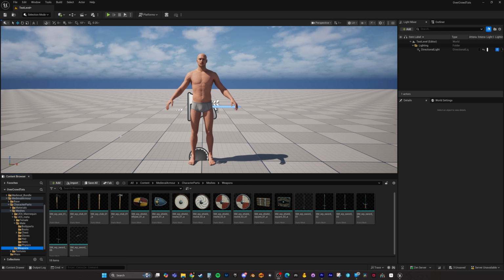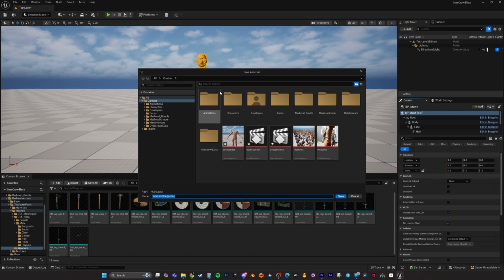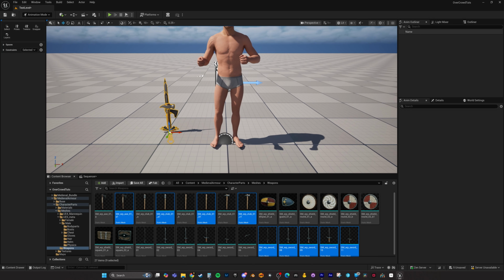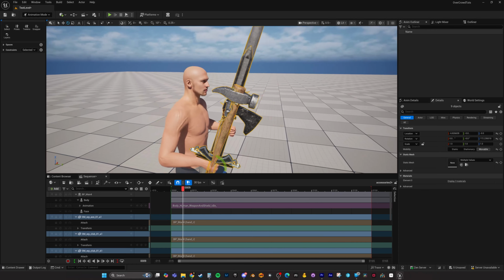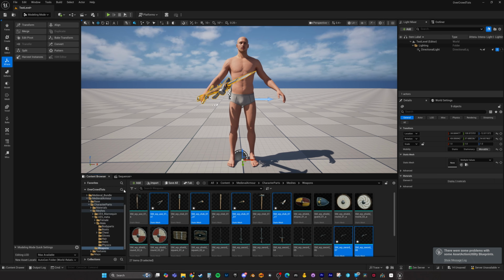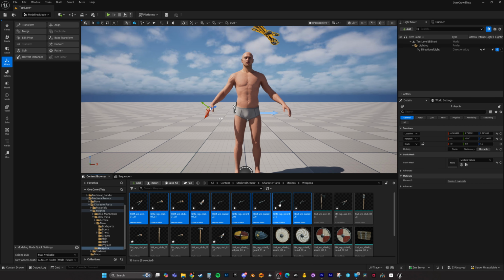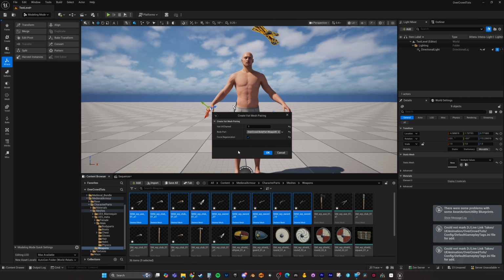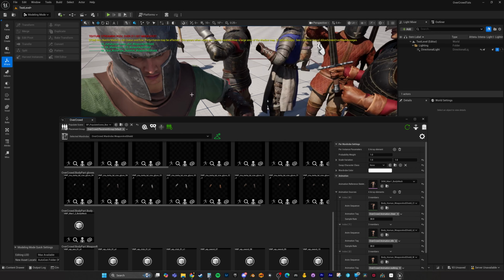6 - Adding Accessories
In this Overcrowd tutorial, learn the essential process for adding custom accessories like swords, shields, and hair to your character wardrobes. ]We'll walk you through converting static meshes into skeletal meshes, which is necessary for them to receive baked animation data and work correctly within the Overcrowd system.

The same techniques shown here for weapons can be applied to any accessory. Simply attach shields to a forearm bone or hair to the head bone to expand your character customization options[cite: 65].

00:00 - Intro: Converting Static Meshes for Overcrowd
00:44 - Setting Up the Scene with a Metahuman
01:05 - Creating a Level Sequence for Posing
01:51 - Positioning the Accessories on the Character
04:06 - Using Modeling Mode to Reset the Pivot Point
05:09 - Converting Static Meshes to Skeletal Meshes
05:55 - Running Overcrowd Scripted Asset Actions
06:39 - Adding the New Accessories to the Wardrobe
07:40 - Testing with a Population Box